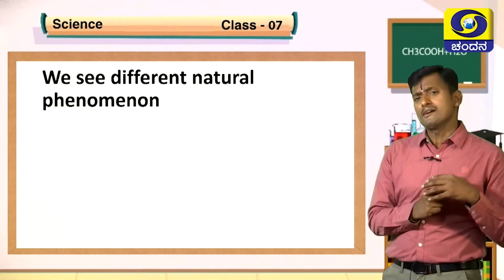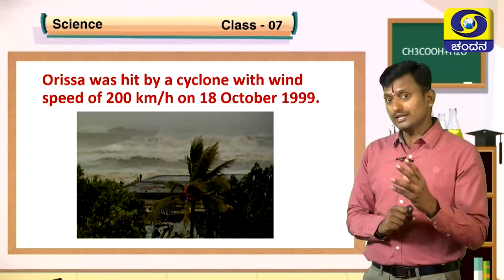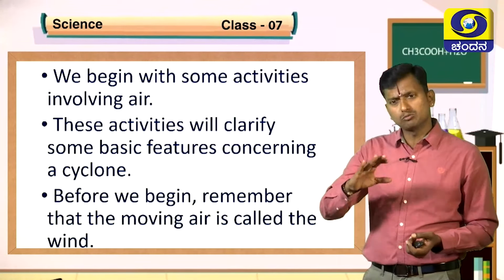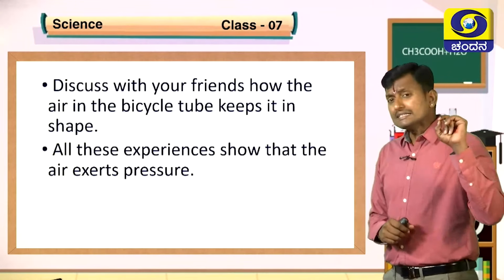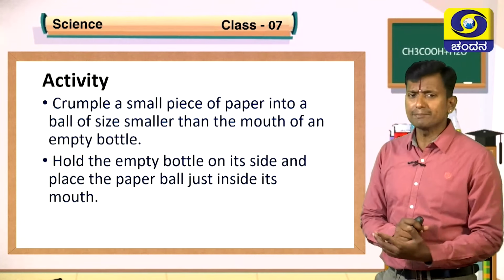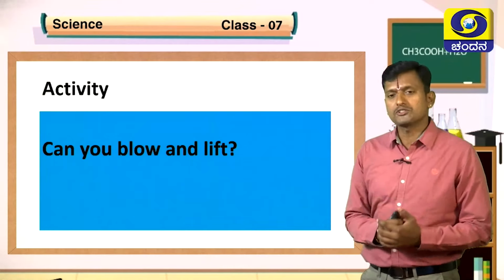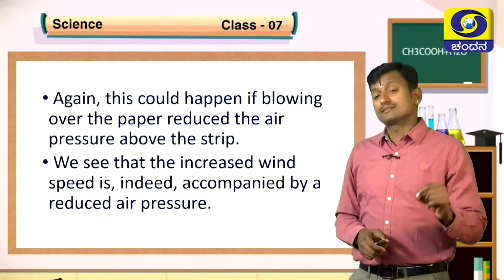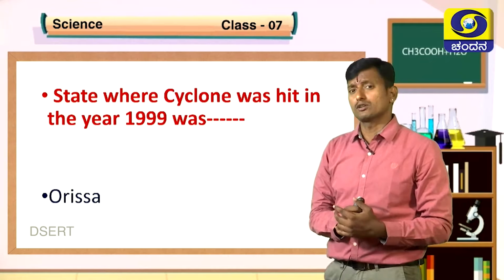Samveda 2021-22 | Day-102 | 7th Class | Science | English Medium | 2:30PM | 14-10-2021 |DD Chandana